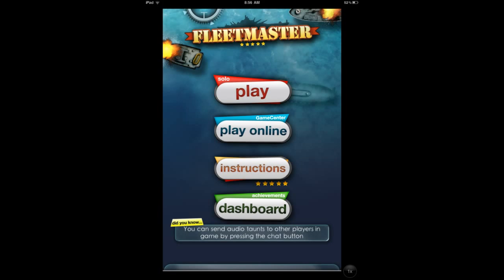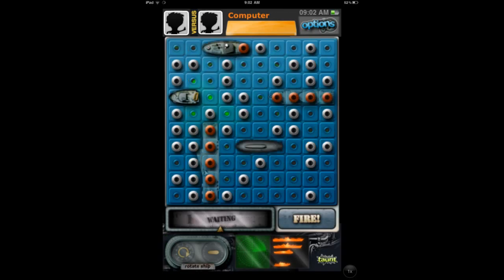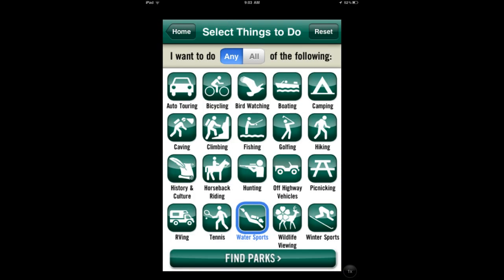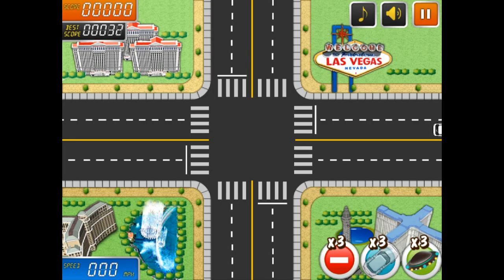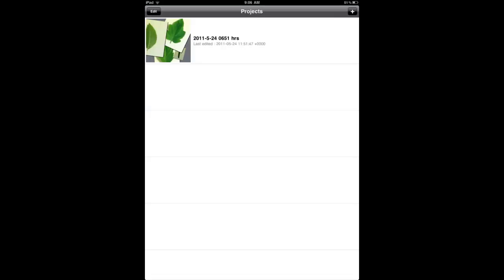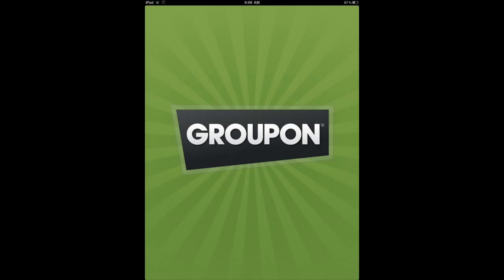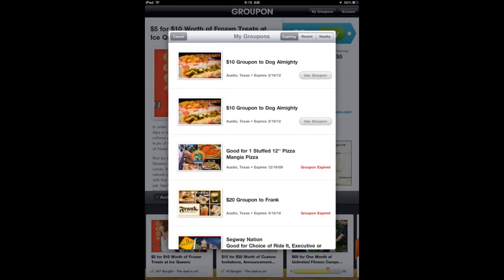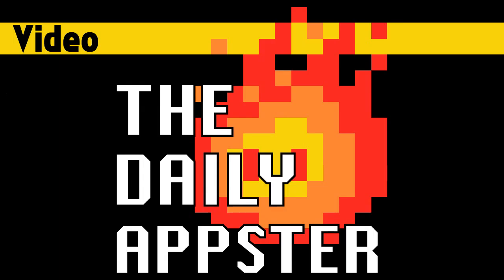May 24, 2011 - The Daily Appster Video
- May 24, 2011 - The Daily Appster Video - FleetMaster, Oh, Ranger! ParkFinder, City Traffic HD, PhotoMashup, and Groupon (HD) - Free Apps Everyday - James